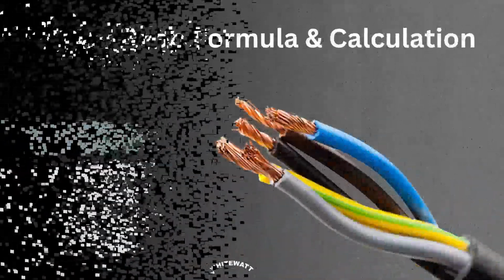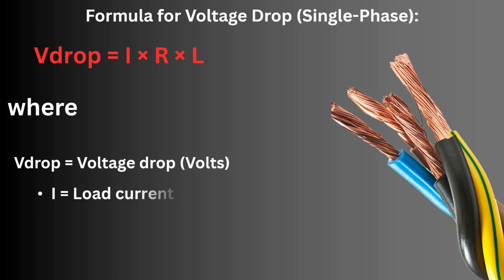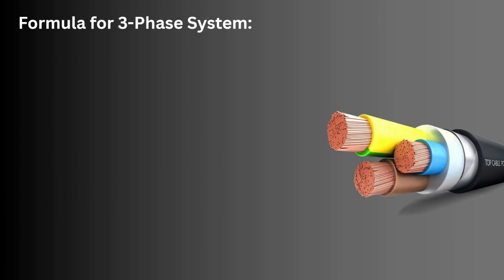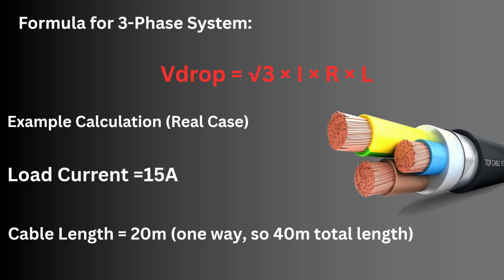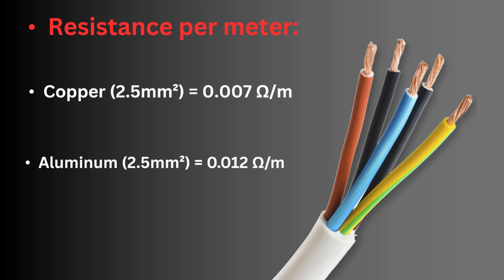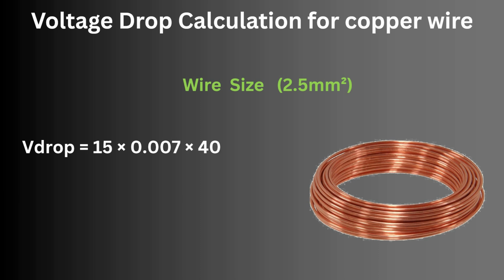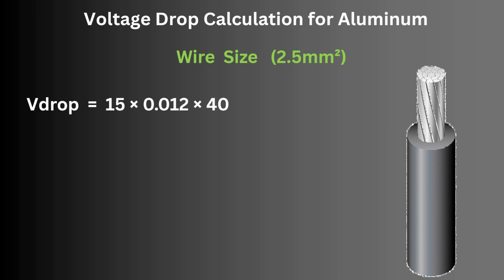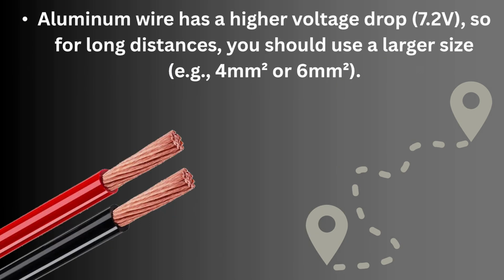Voltage drop Formula and Calculation| How to calculate voltage drop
Understanding voltage drop is essential for designing efficient electrical systems. In this video, we explain the voltage drop formula and show you step-by-step calculations to determine voltage drop in electrical circuits.
What is voltage drop?
🔹 Voltage drop formula
🔹 How to calculate voltage drop in cables